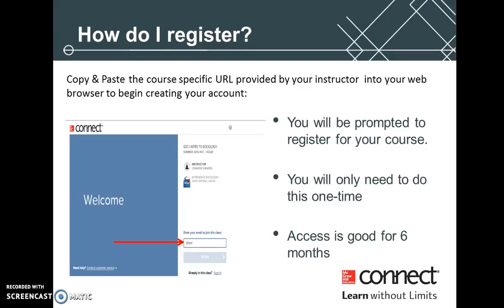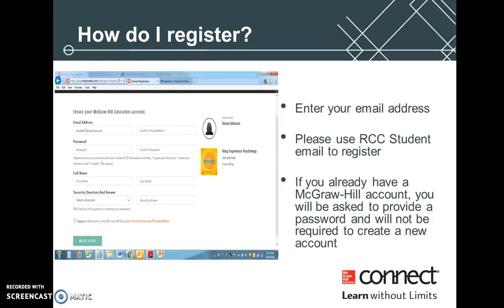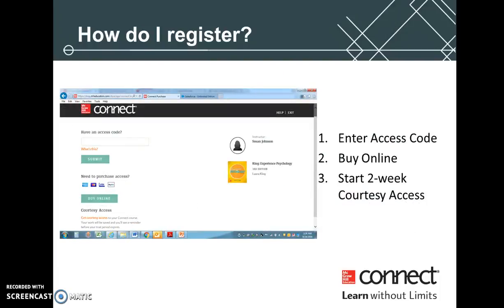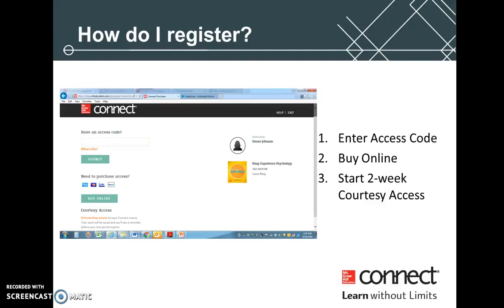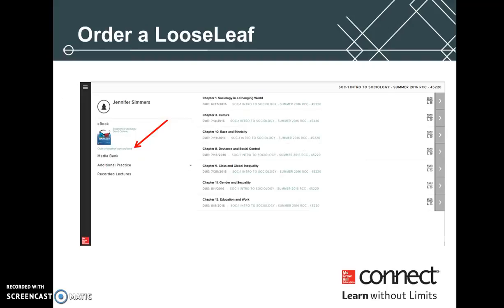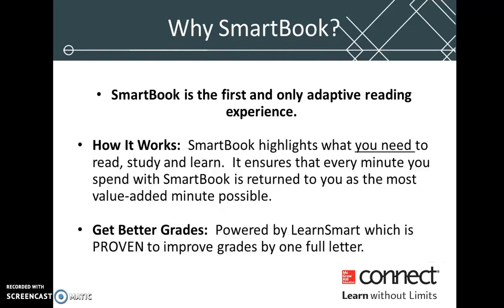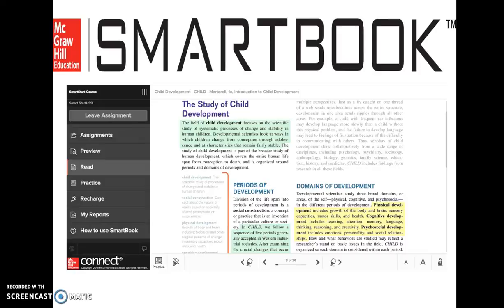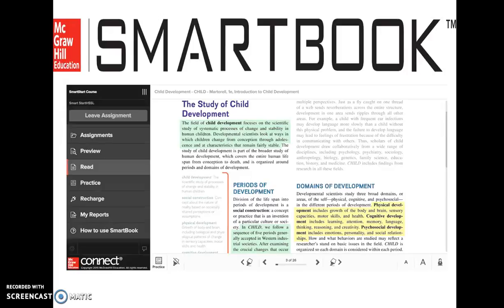UCI Dance 3 Messina